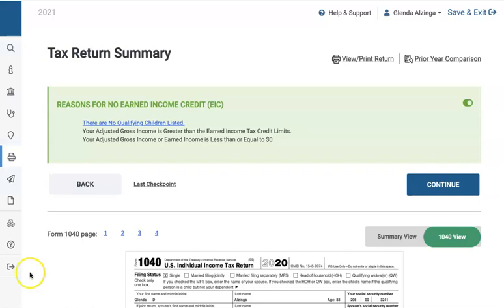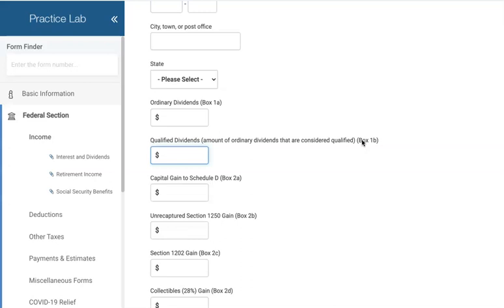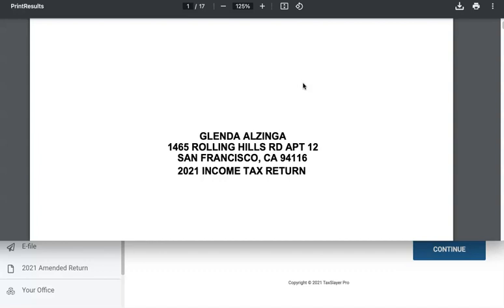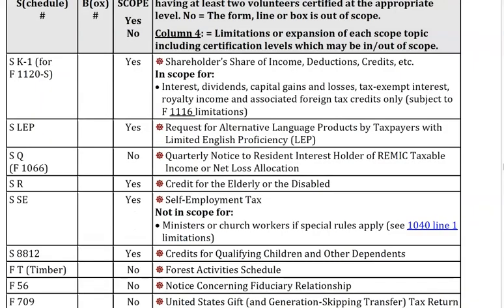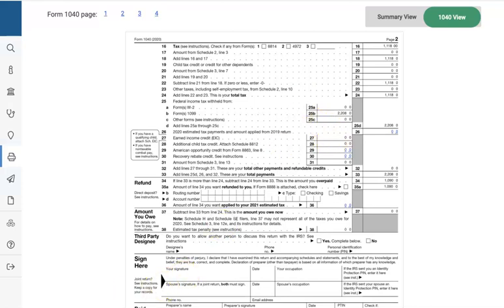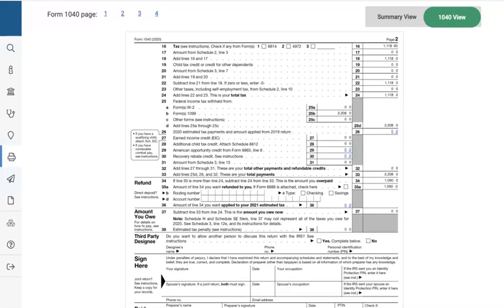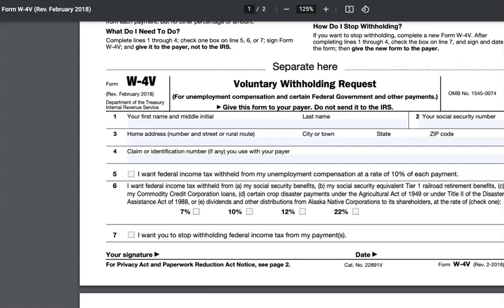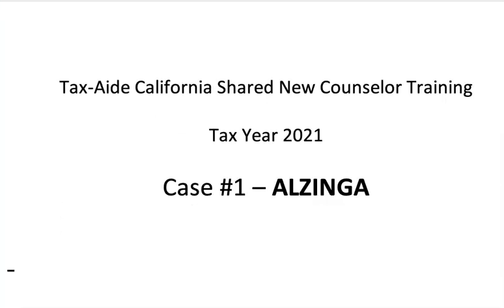Case #1 - Alizinga - TY 2021 - Parts 2 and 3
This video is part of a new series of cases, designed to teach tax preparation in TaxSlayer Practice Lab. The cases are designed for new Tax-Aide counselors in California. The student guides for the cases can be found (click on "2021 Shared New Counselor Training"; password required).

Cases should be done in sequential order.

These cases are suitable for returning counselors as well, though it is recommended to begin the series with case #2.